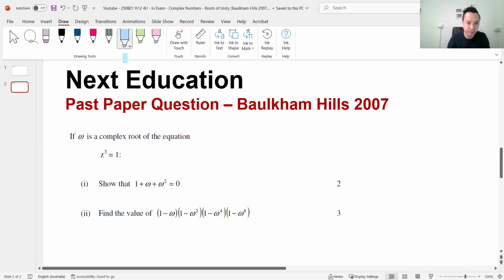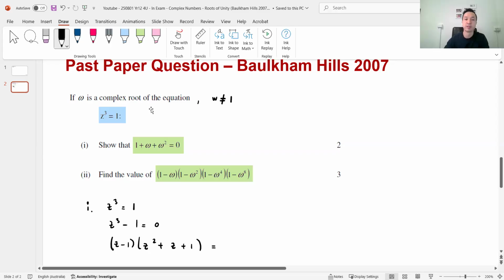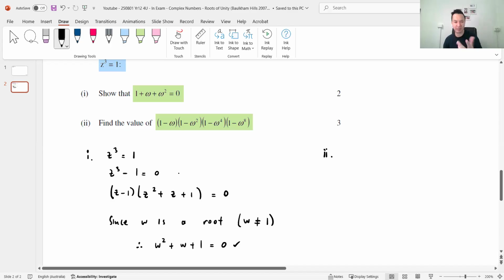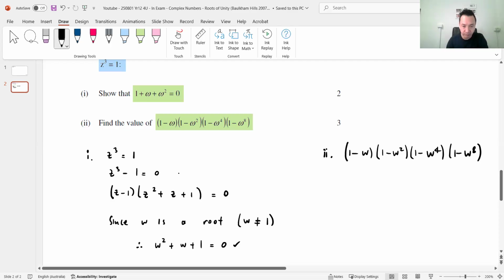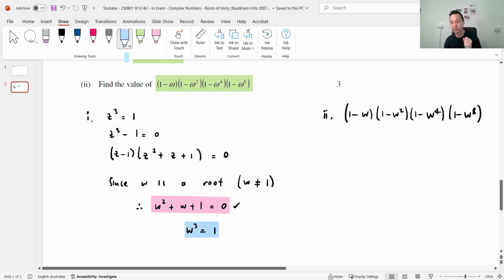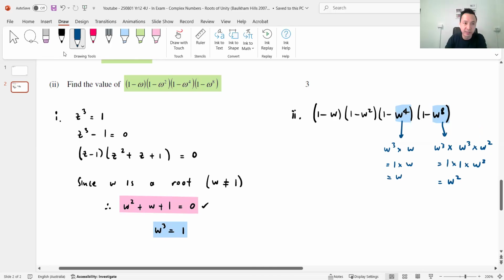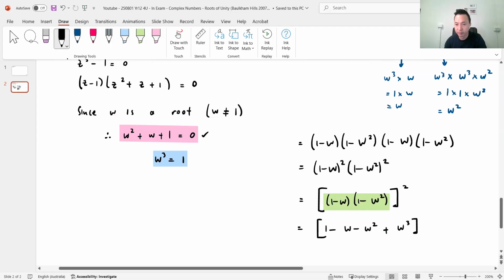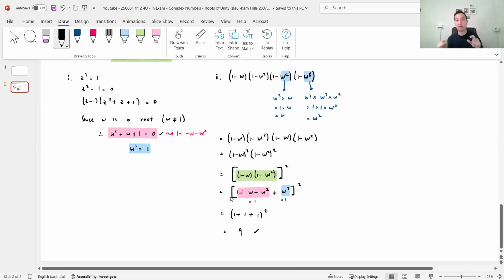In Your EXAM!! Year 12 Extension 2 (4U) - Complex Numbers - Roots of Unity (Baulkham Hills 2007)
This video is part of the 'In Your EXAM' videos that cover questions that are likely to be in Year 12 trial papers and/or HSC exams.

This video covers a question from the Baulkham Hills 2007 Year 12 Extension 2 paper in the topic of Proofs.